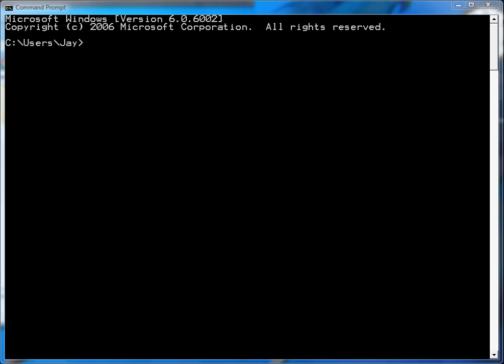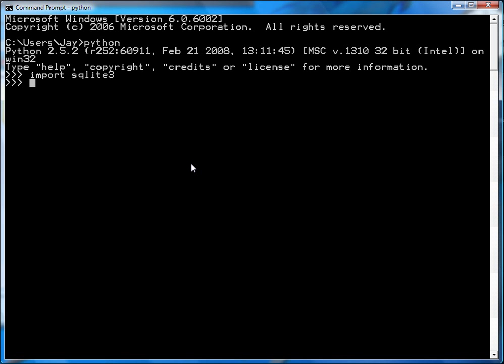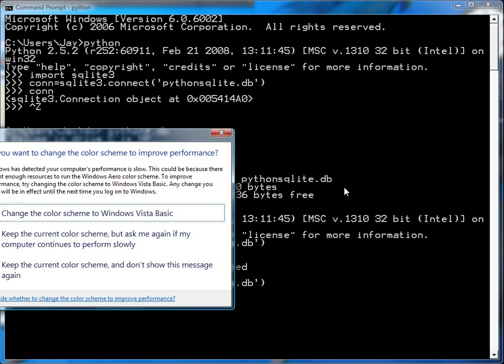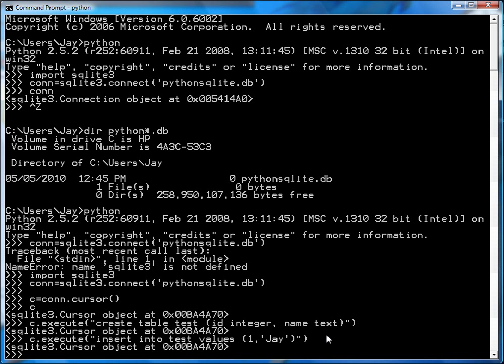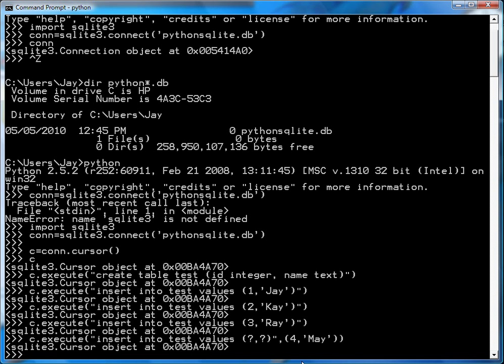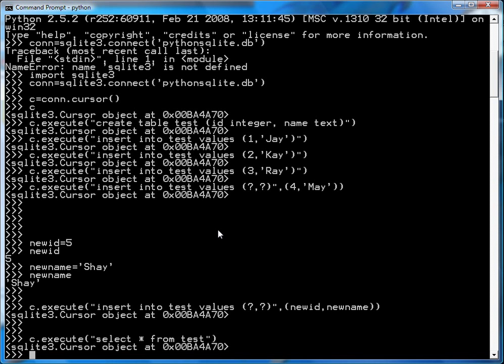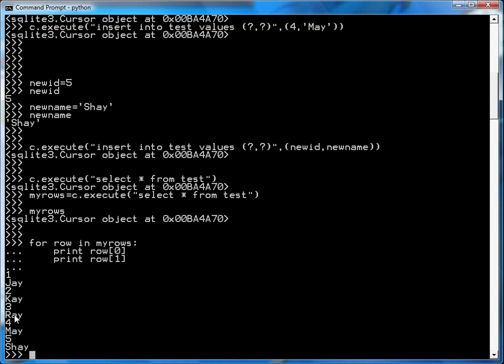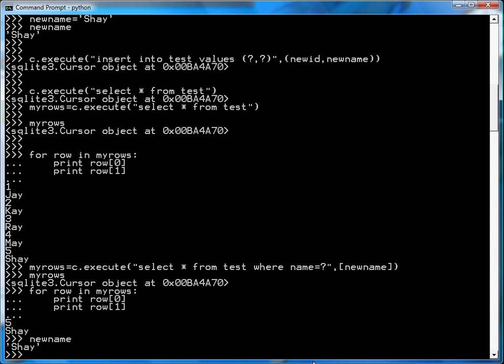SQLite Programming With Python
This video shows how to use SQLite with Python.  Using this tool means that you can use SQLite as your database to store data and drive the behaviour of your Python application.